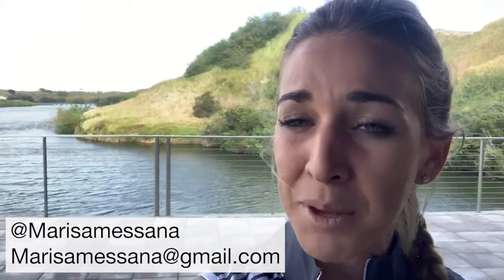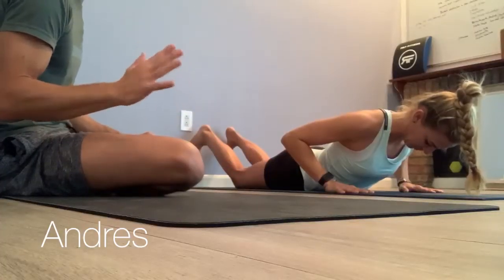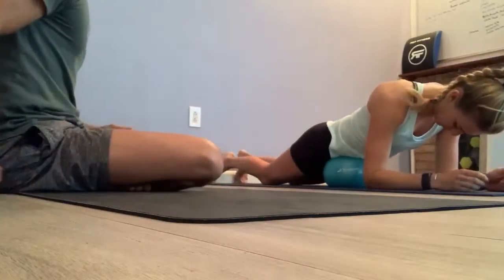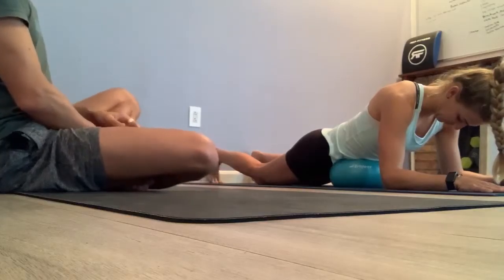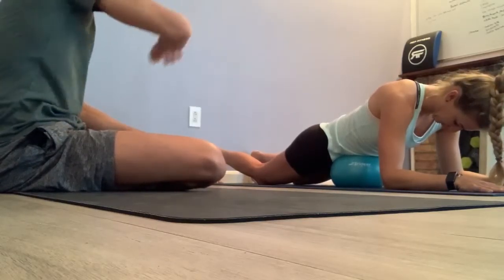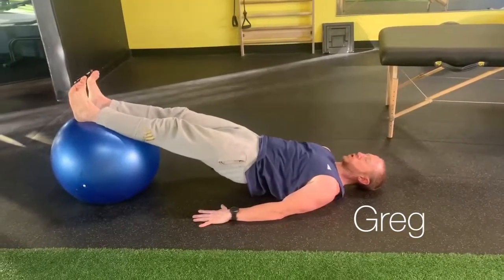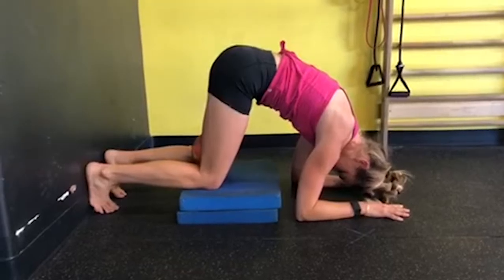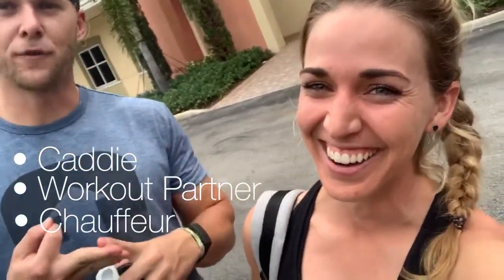Marisa's Mission Ep. 7: Wanna Workout??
In this series presented by GolfCritique.com, we will be following Symetra Tour Player, Marisa Messana, on her journey to the LPGA Tour.

Episode 7 follows Marisa as she focuses on off-season fitness with trainers Andres and Greg in Florida and Arizona, respectively, as well as getting in a great session in with her favorite workout partner, Shaun!